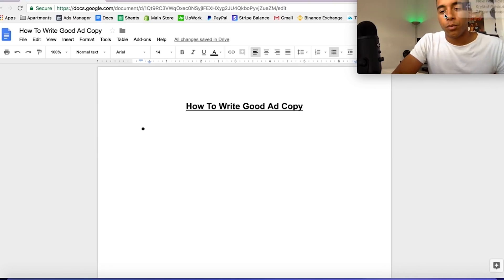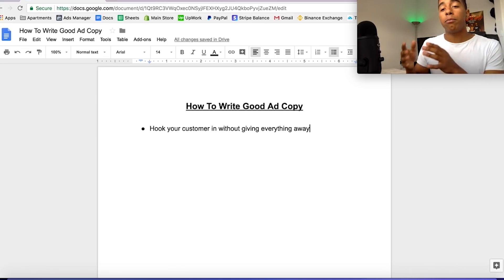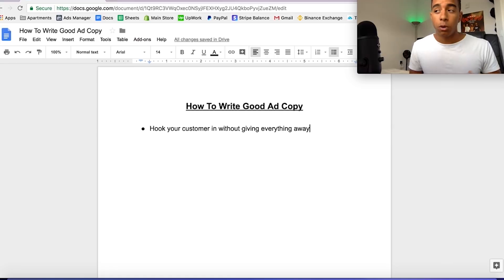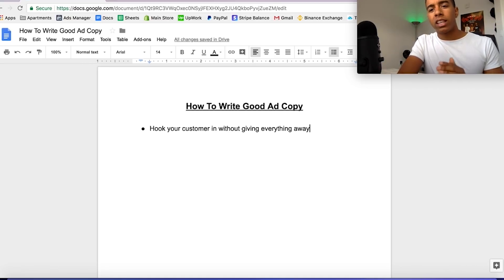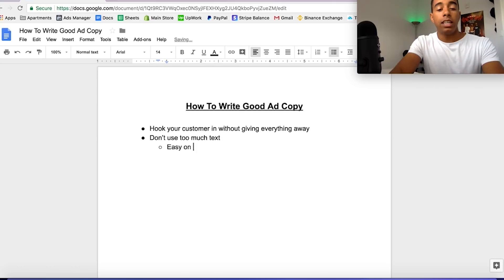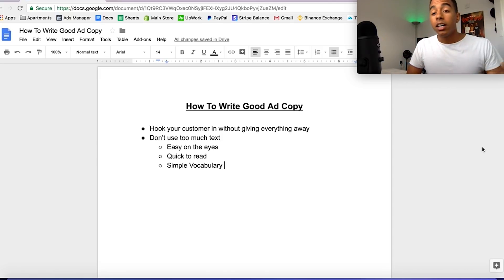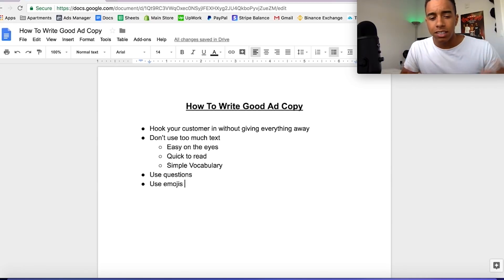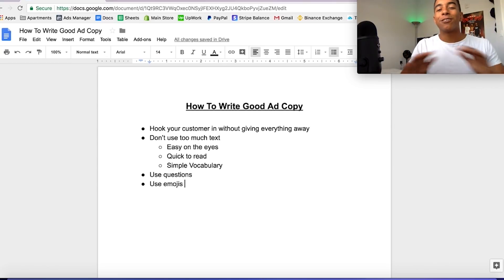How to Write Powerful Ad Copy That Brings Sales! (FB Ads Tutorial)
In this video I talk about the technical side of writing good quality ad copy. Copywriting is one of the most valuable skills in the marketing space.